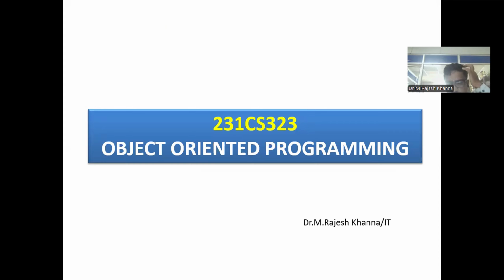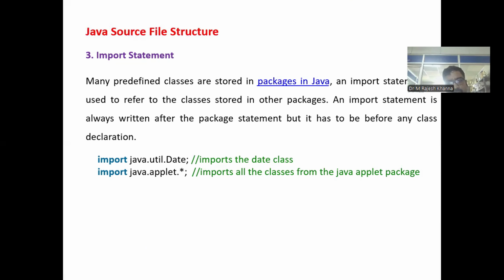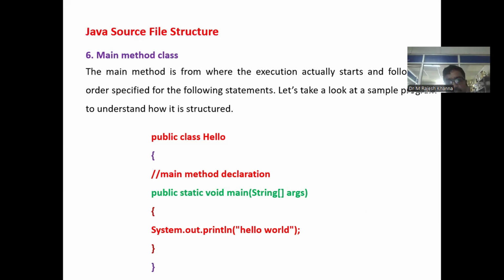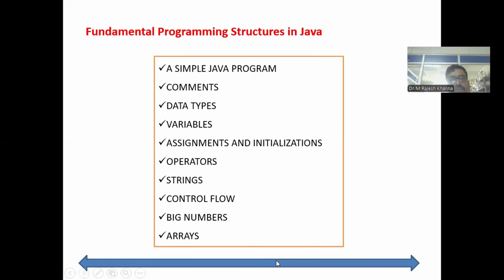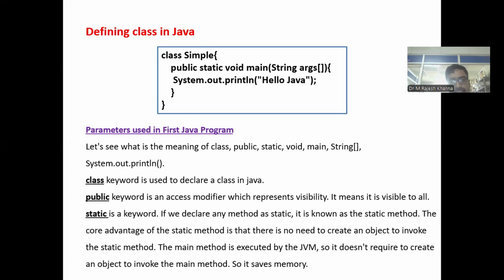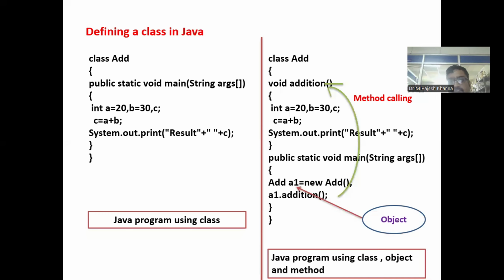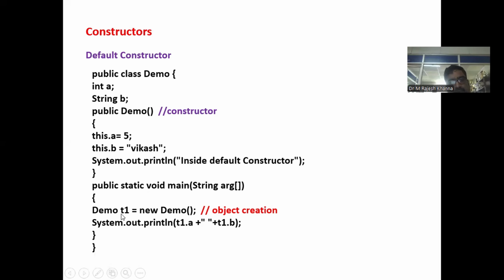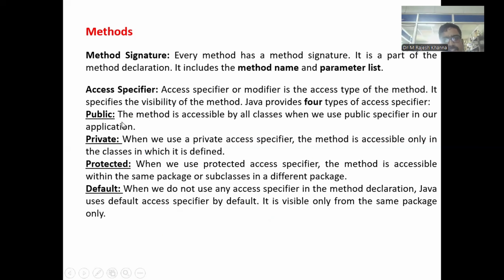Dr.M.RAJESHKHANNA-231CS323-OBJECT ORIENTED PROGRAMMING